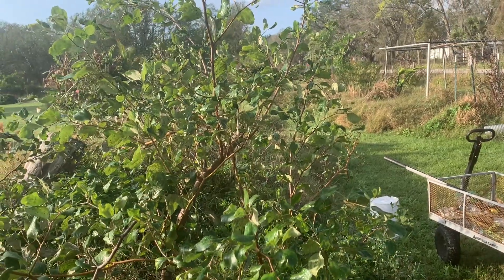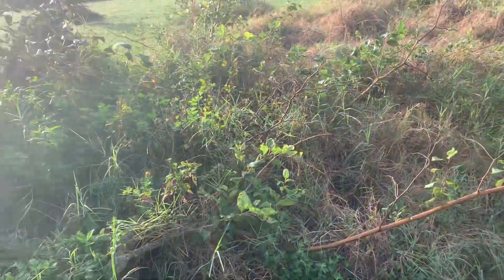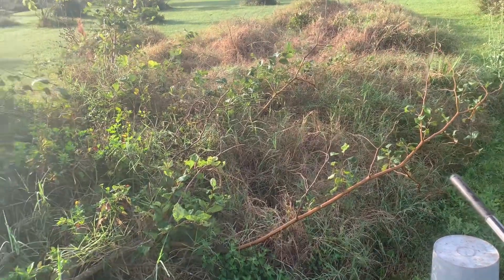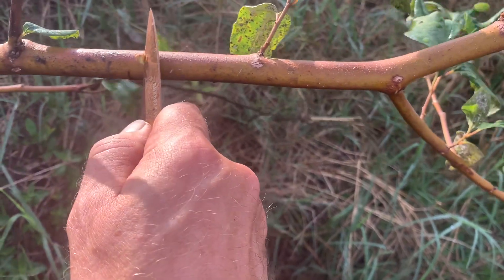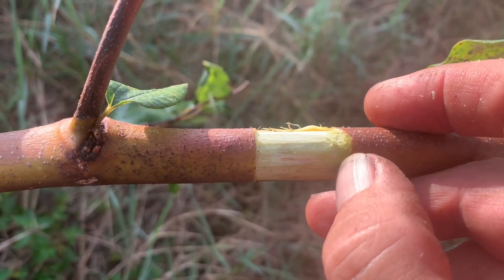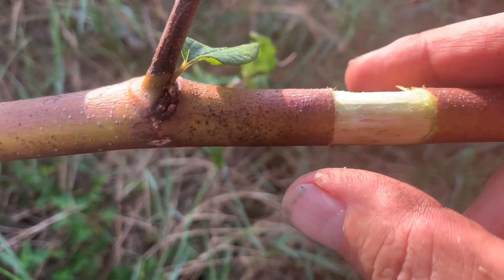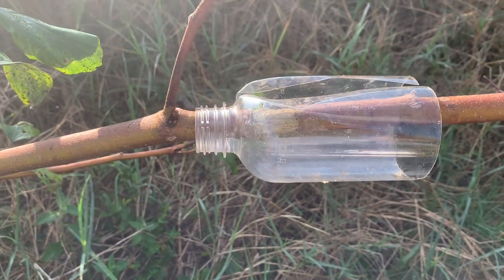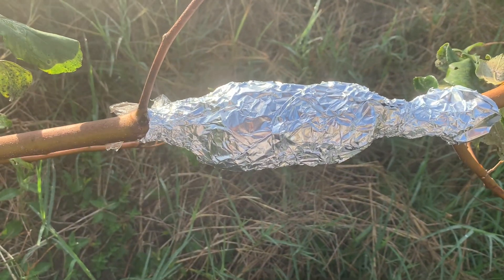Airlayering jujube fruit tree